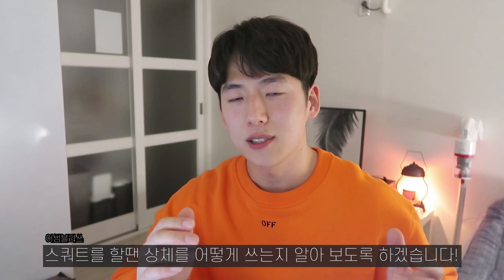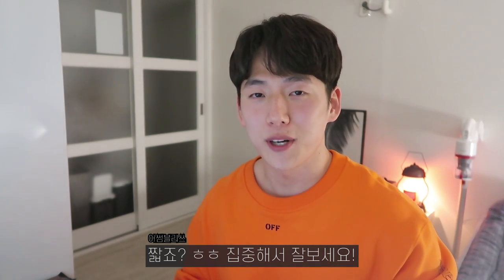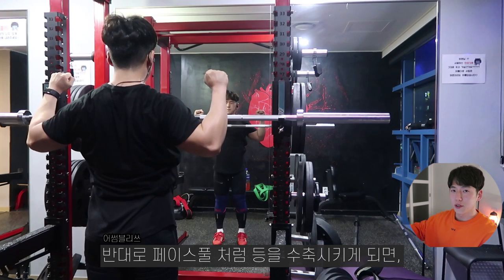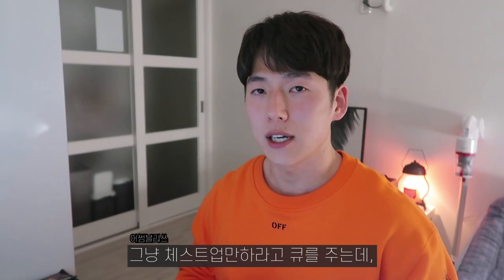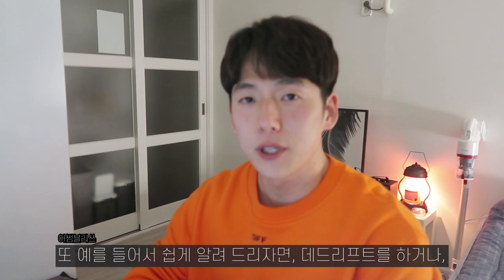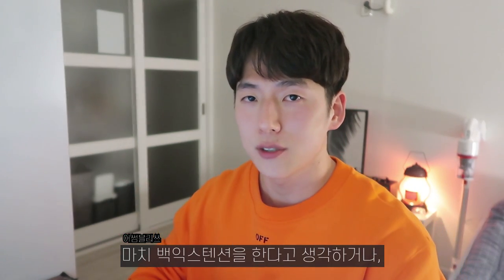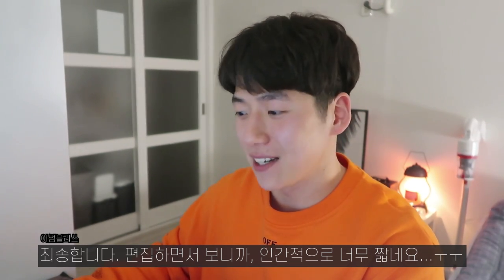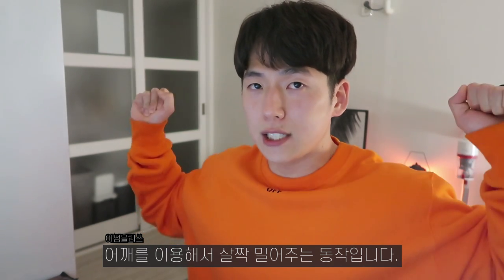스쿼트 상체 사용법 | 초급자, 중급자, 고급자를 위한 3가지 팁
[미트리 닭가슴살 구매]
(추천인을 통해서 가입시 추가 할인 적용)
어썸블리스채널 전용 추천인코드 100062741
어썸블리스채널 전용 미트리 회원가입 바로가기링크

[오늘의 집] 추천코드 :
YUMUEL37

여러분들의 작은 도움이 제겐 큰 도움이 됩니다!

* 혼자보기 아까우신 영상이라면 많은 홍보 부탁드립니다 :)
* Awesome Bliss 채널은 구독자 여러분과 같이 성장해 나가는 채널입니다.
[직업]
 * 서울대학교(SNU)공과대학 기계항공공학부 대학원생
[운동경력]
 *3대 600kg (S:230kg / B:140kg / D:230kg @74kg)
 *2018 IPF KOREA 파워리프팅 대회(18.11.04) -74kg 체급 1위 및
   3대 600kg
 *강남구청장배 -65kg 보디빌딩 4위
 *강남구청장배 클래식 보디빌딩 4위
 *2018 IPF KOREA Asia Powerlifting Championship 인도파견대회
  -83kg 1등 (18.04.01)
 *2018 IPF KOREA Grand Prix Powerlifting Championship -83kg 1등
  (18.01.28)
 *IPF(International Powerlifting Federation) Korea 2급 자격증 취득
  (17.08.30]
 *2급 생활스포츠지도사 보디빌딩 자격증 (14.08.14)

[GEAR INFO | 사용중인 장비]
* 본 사이트는 저와는 아무런 관계도 없지만, 물어보는 구독자분들이 많으셔서 기재합니다.

Title: Breeze
Artist: MBB
Genre: Dance & Electronic
Mood: Inspirational

Title: Fantastic
Artist: MBB
Genre: Dance & Electronic
Mood: Calm

Title:  Fresh
Artist: MBB
Genre: Dance & Electronic
Mood: Happy